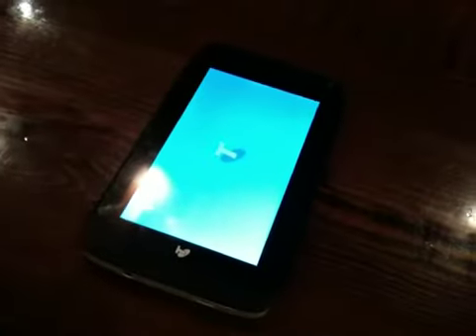Telstra T-Hub 2 problems......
Having issues with our new T-Hub 2 after only having it for 4 days.